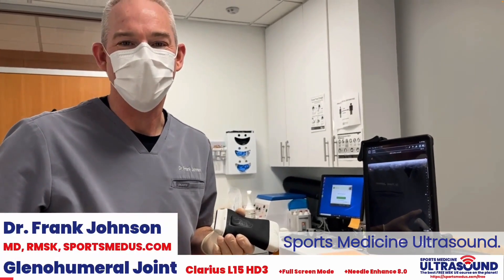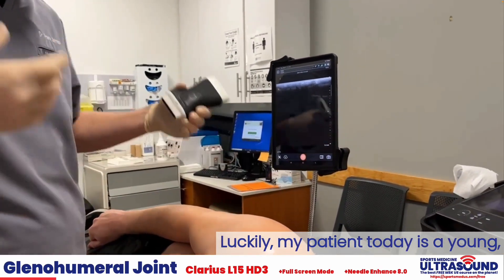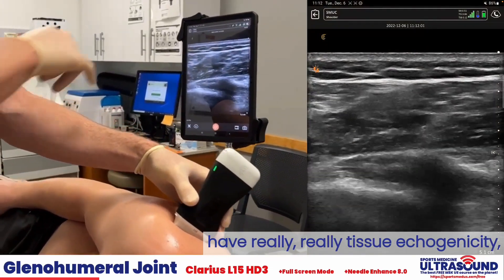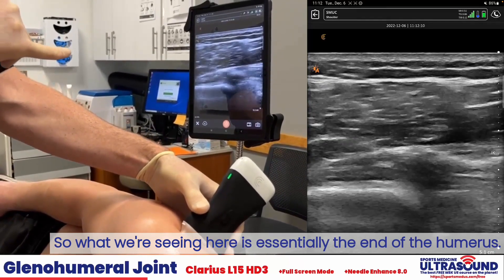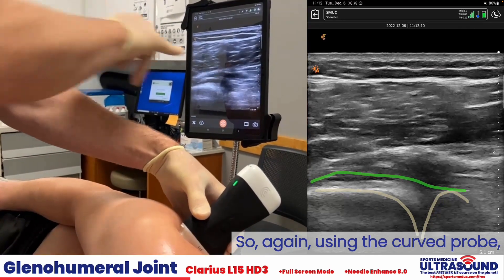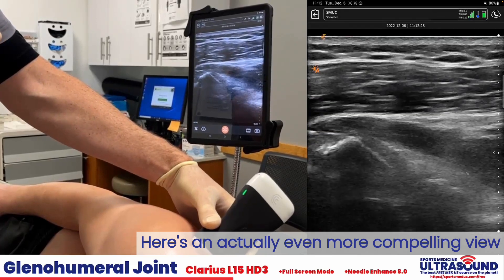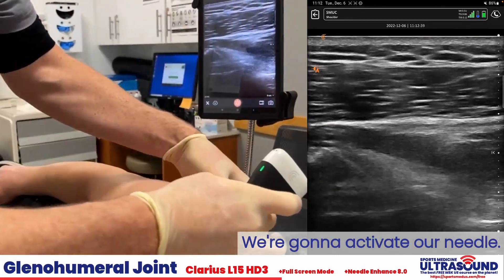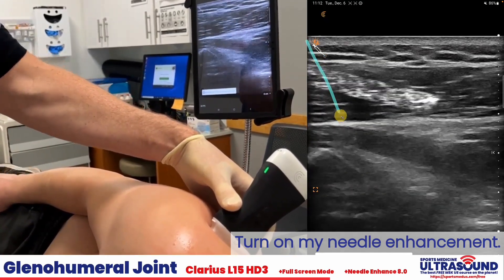Glenohumeral Joint Injection Demonstration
Frank demonstrated Glenohumeral Joint Injection.